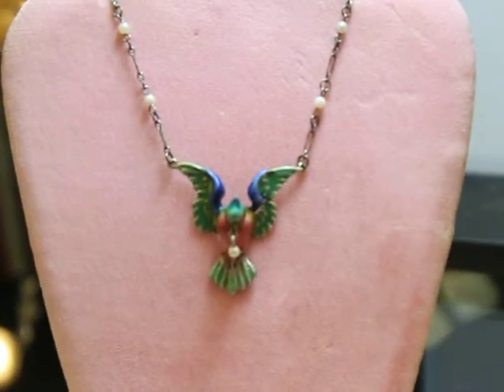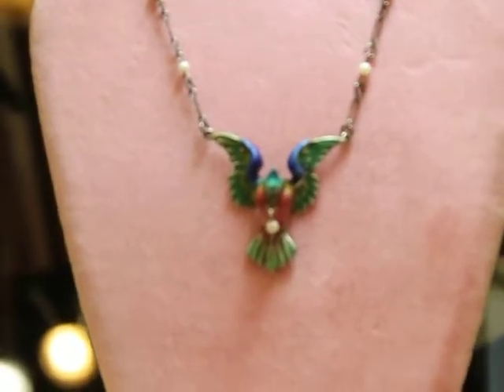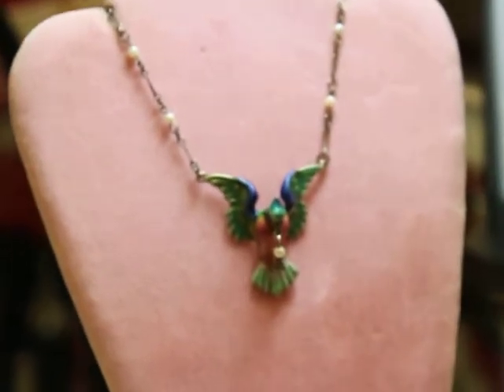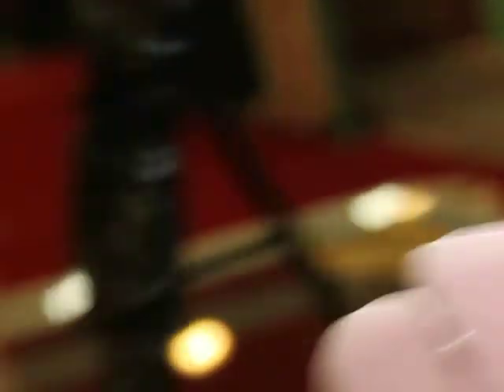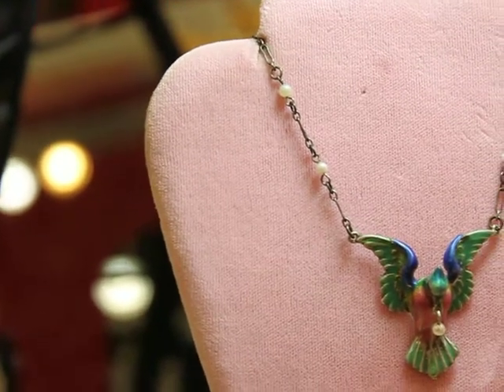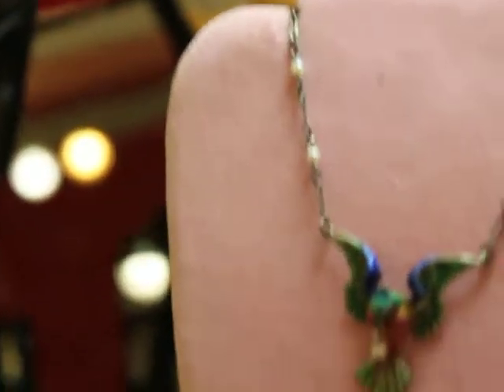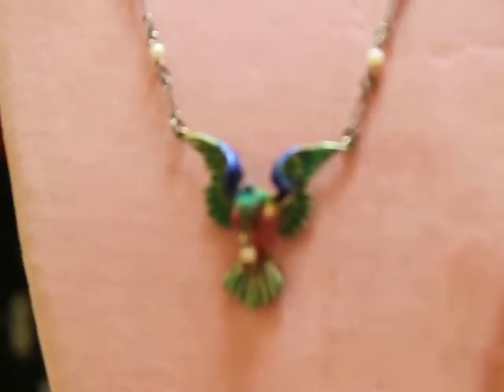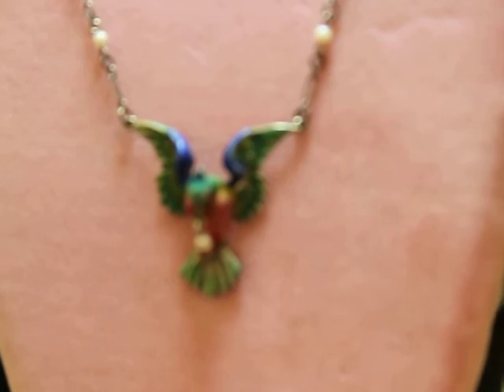Bustamante May 2011